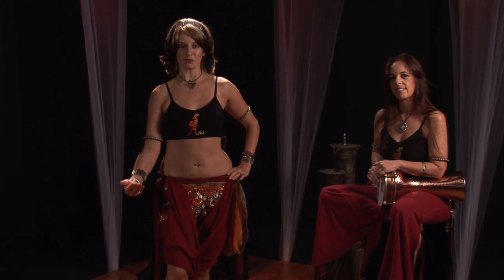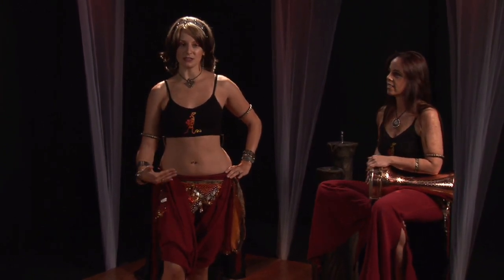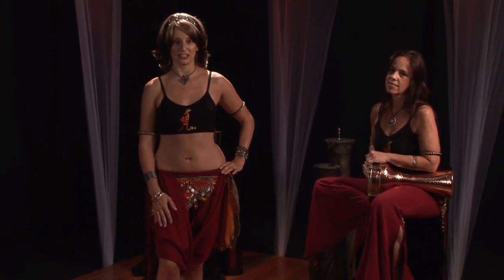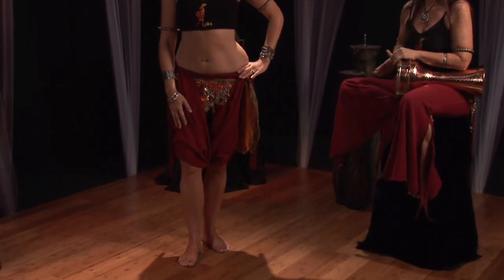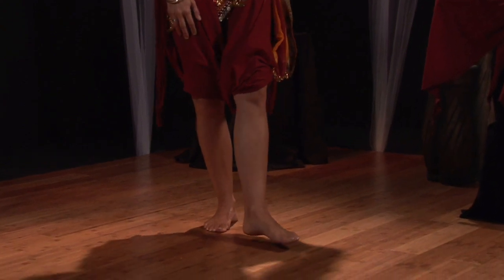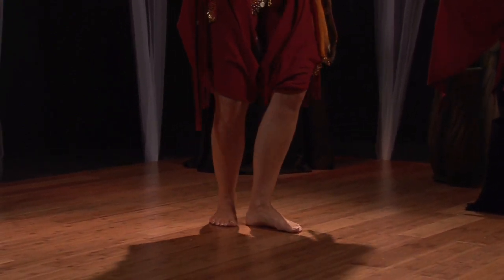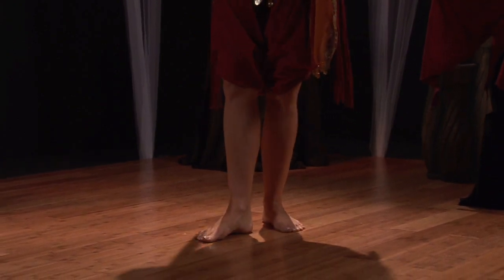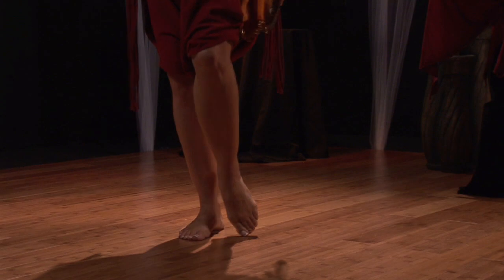Belly Dance Rocking Undulation Moves : Belly Dance: Forward Travel Rocking Undulations With Sunrise Sunset Arms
In belly dancing, practice makes perfect for moves such as the forward travel rocking undulation with sunrise sunset arms. Dance the forward travel rocking undulation belly dancing move with sunrise sunset arms using tips from a dance instructor in this free dance lesson video.